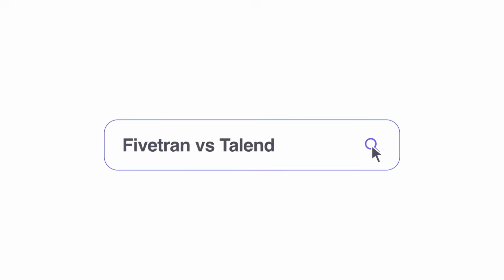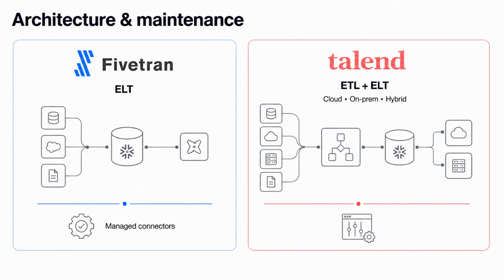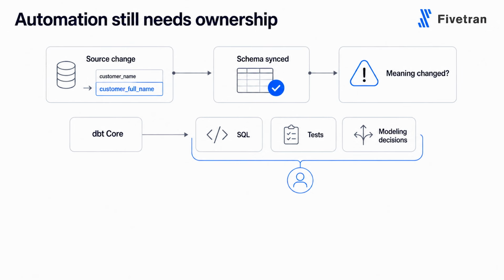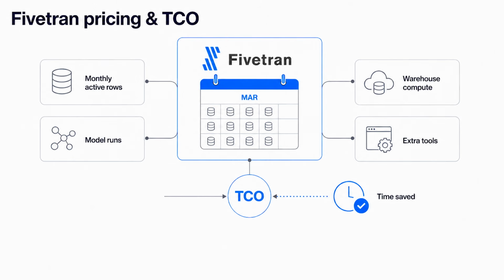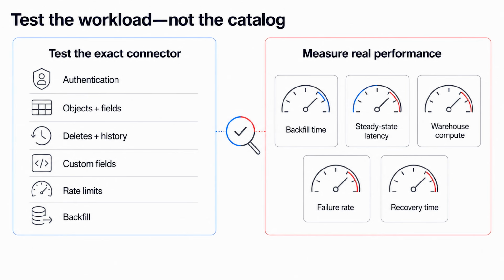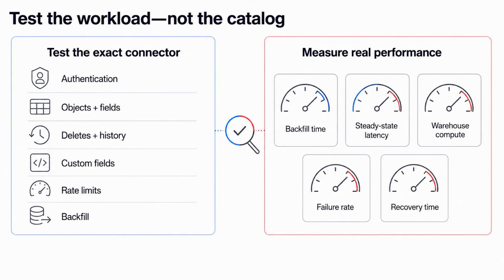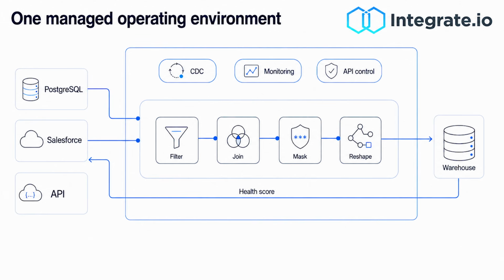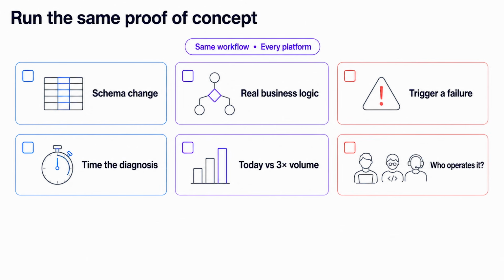Fivetran vs Talend: Detailed Comparison (2026)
Fivetran vs Talend in 2026: Which ETL Tool Is Better?

Fivetran and Talend follow different approaches to data integration. Fivetran focuses on managed, warehouse-first ELT with automatic connector maintenance and schema handling. Talend supports ETL, ELT, data quality, governance, APIs and hybrid deployment across cloud and on-premises environments.

This in-depth Fivetran vs Talend comparison covers architecture, ease of use, maintenance, schema changes, dbt integration, security, connector compatibility, performance and total cost of ownership. We also explain Fivetran’s monthly active row pricing, Talend’s capacity-based pricing and the technical resources required to operate each platform.

The video also examines Integrate.io as a managed, low-code alternative for teams that need ETL, ELT, CDC, transformations, reverse ETL and orchestration in one platform with predictable base pricing.

00:00 Fivetran vs Talend: Which ETL tool is better?
00:58 What is the difference between Fivetran and Talend?
01:30 Modern ELT vs traditional ETL: How do the architectures differ?
02:33 Is Fivetran easier to use than Talend?
02:53 Is Fivetran suitable for startups without a data engineering team?
03:10 How much pipeline maintenance does Fivetran handle?
04:15 How does Fivetran’s MAR pricing work?
05:54 When should you use Talend for a legacy system migration?
06:32 How does Talend handle data quality and governance?
06:56 How much maintenance and technical ownership does Talend require?
07:31 How do Talend pricing and total cost of ownership work?
08:05 How should you compare ETL platform security?
08:21 Fivetran vs Talend: Which connectors and sources are supported?
09:04 Fivetran vs Talend performance with Snowflake and BigQuery
09:34 Should you choose Fivetran or Talend?
09:55 What are the top Fivetran and Talend alternatives in 2026?
11:43 How does Integrate.io pricing work?
12:37 How should you test an ETL platform before choosing?

Want to learn more about Integrate.io? Explore our integrations